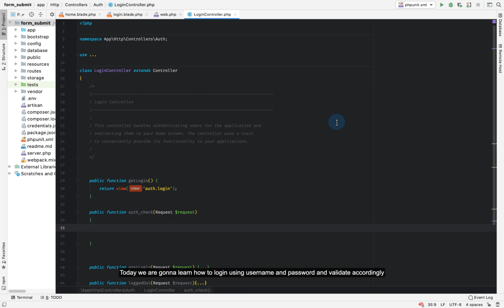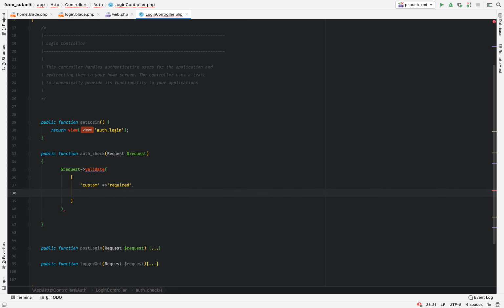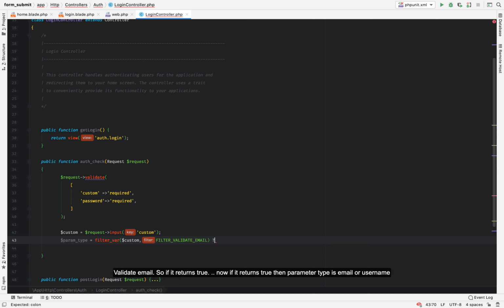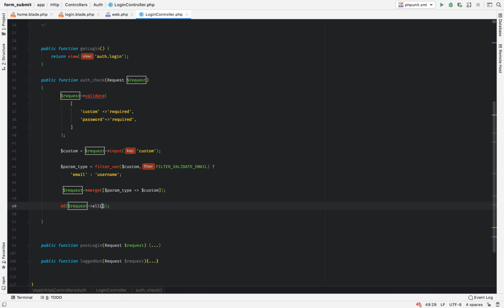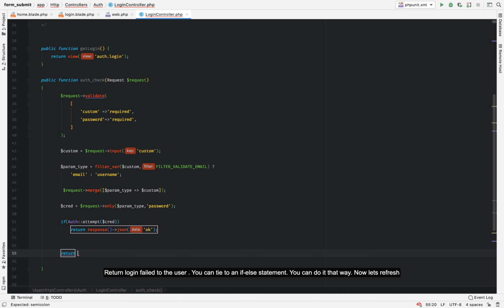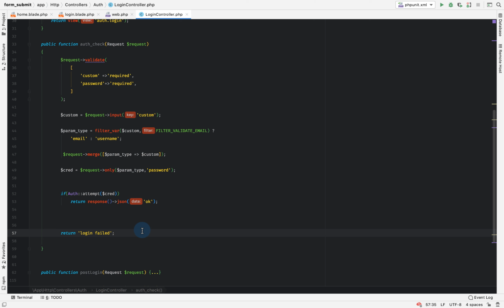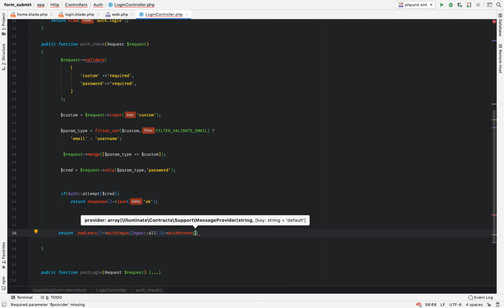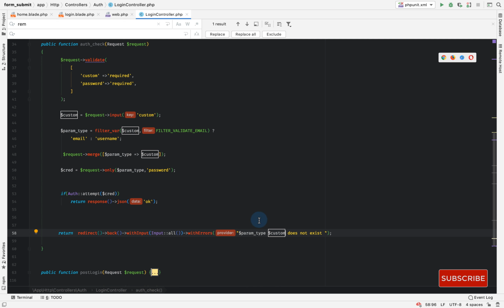Laravel Authentication - Dynamic Field Validation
-Dynamic Field Validation
-custom login type
-email or username